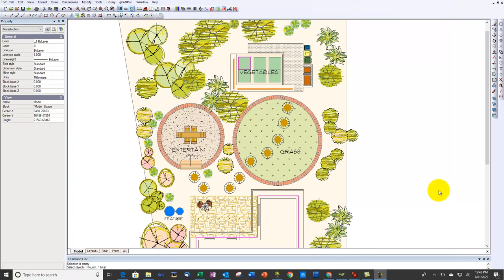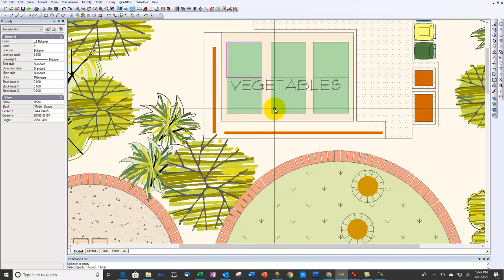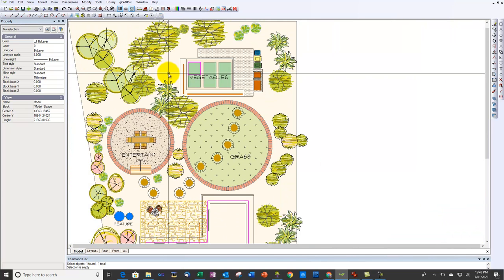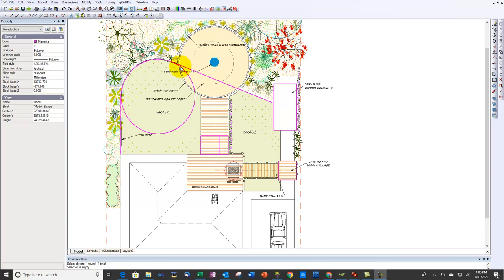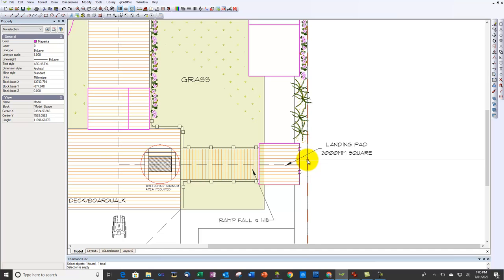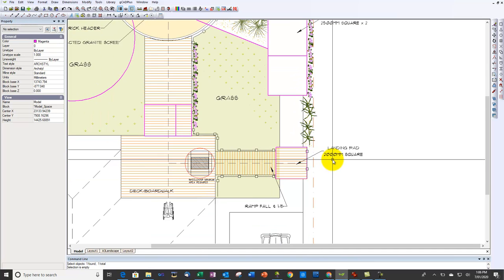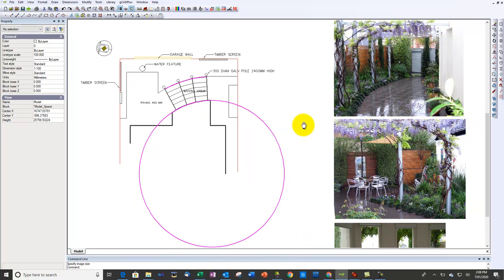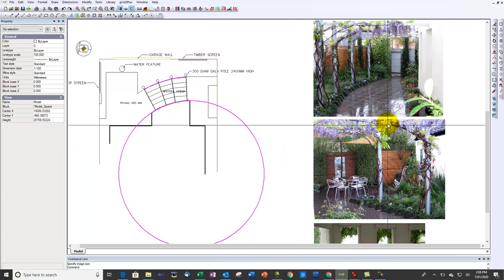Landscape designs based of the shape of circles, squares and parts thereof